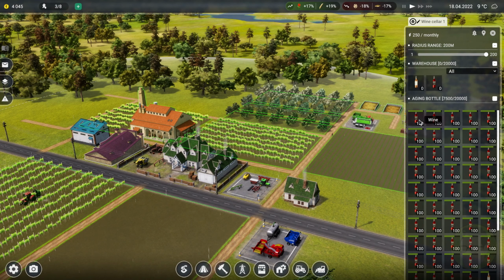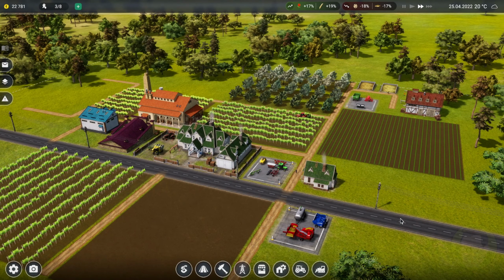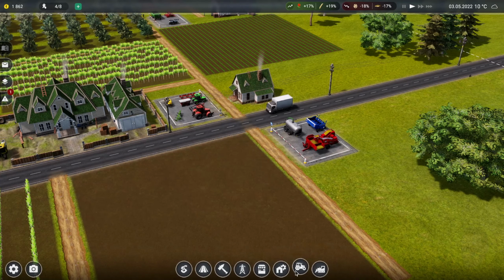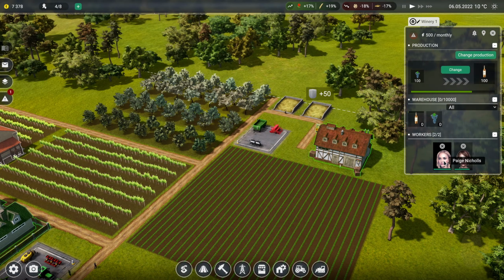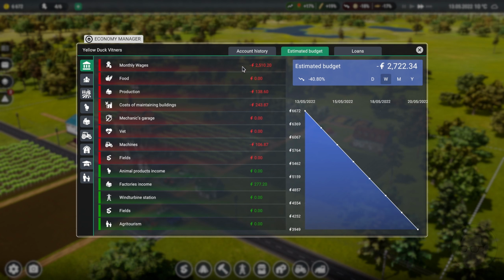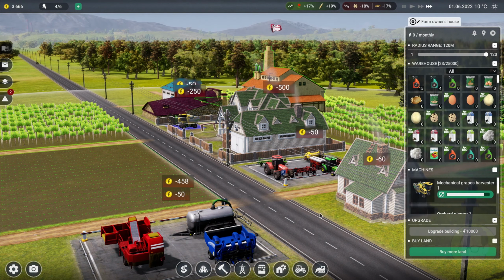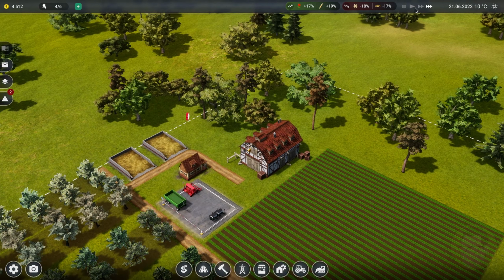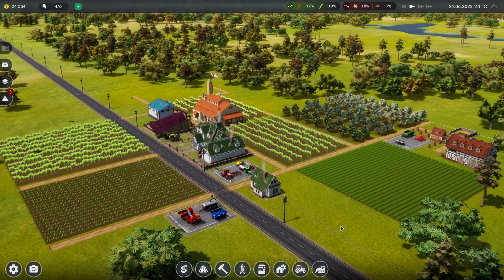FARM MANAGEMENT SIM - Farm Manager 2021